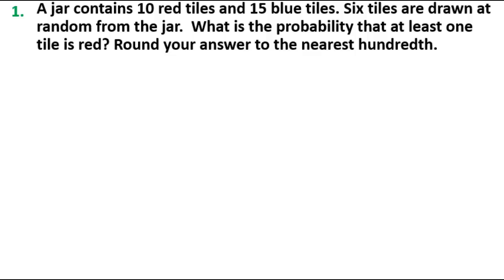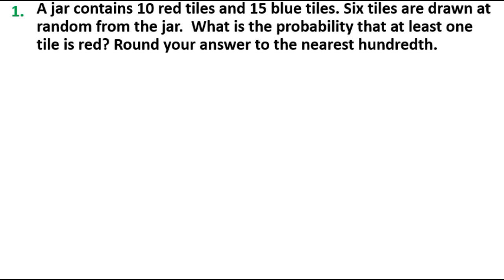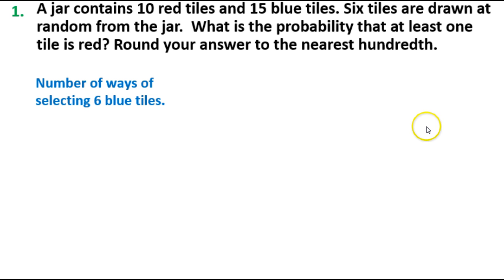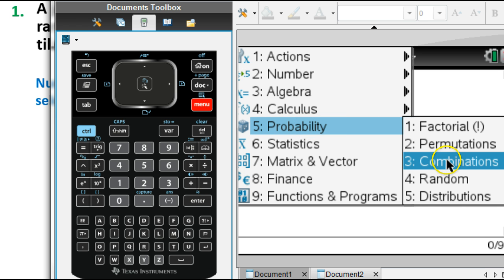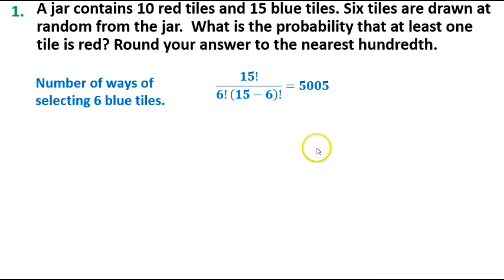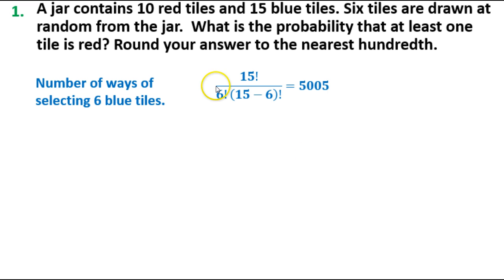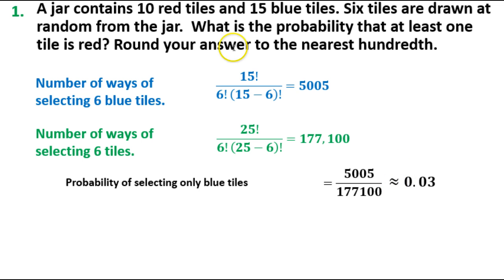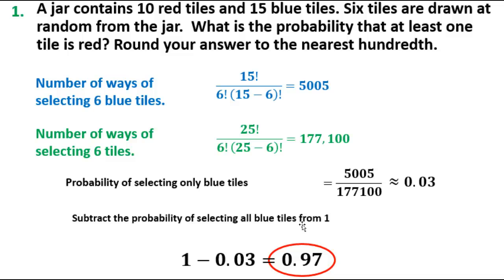10.3 Probability selecting tiles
complement probability